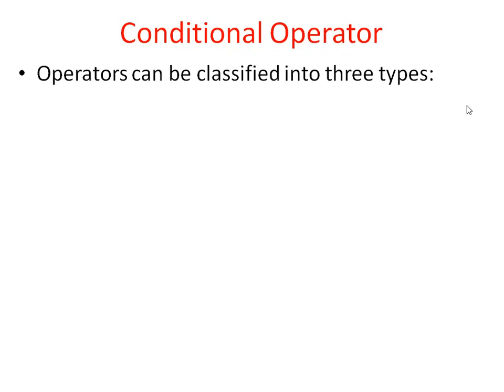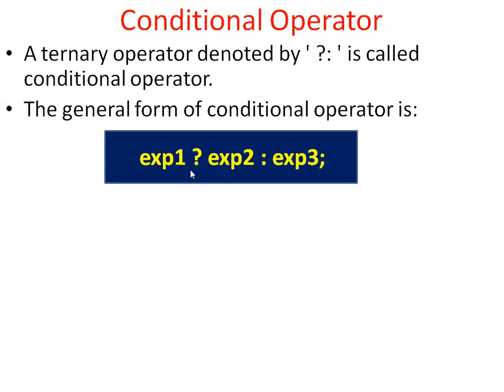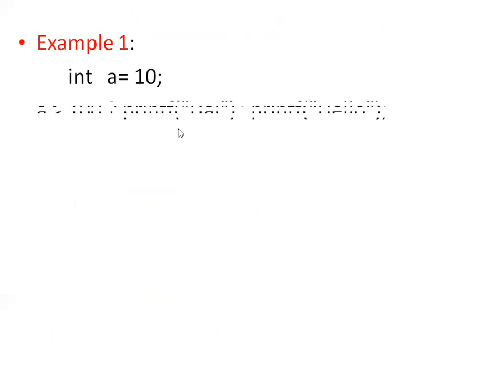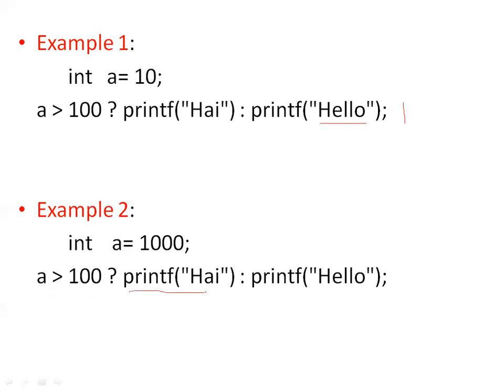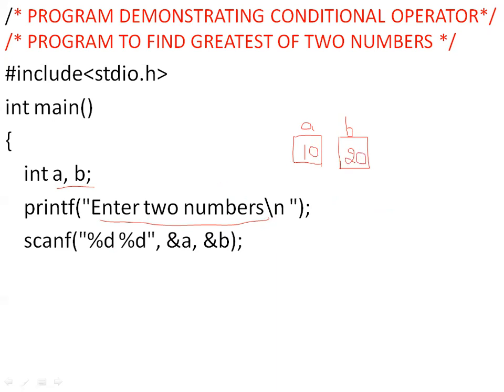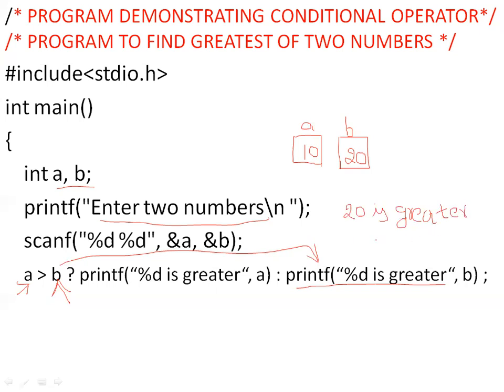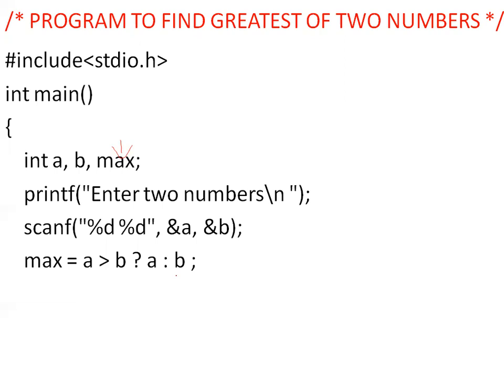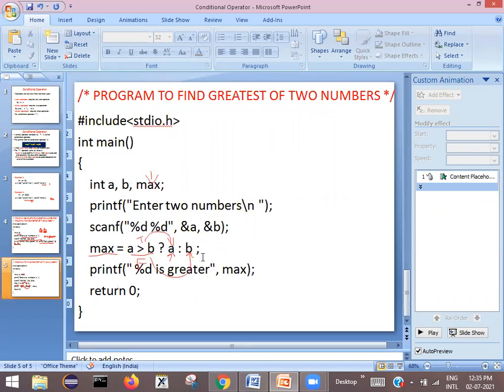Conditional Operator in C by Dr. E. Raju